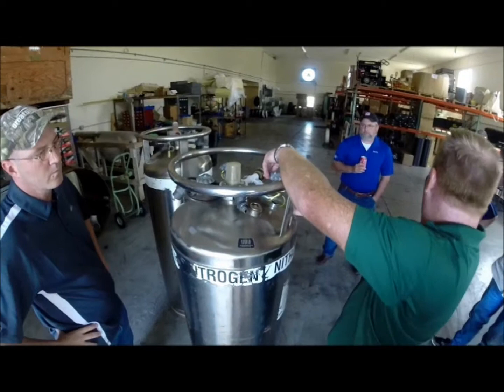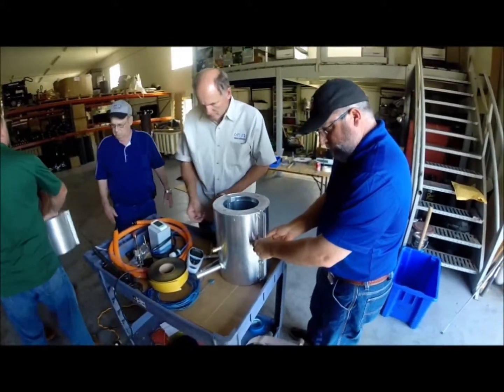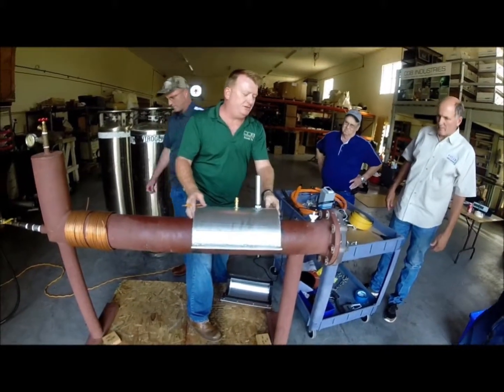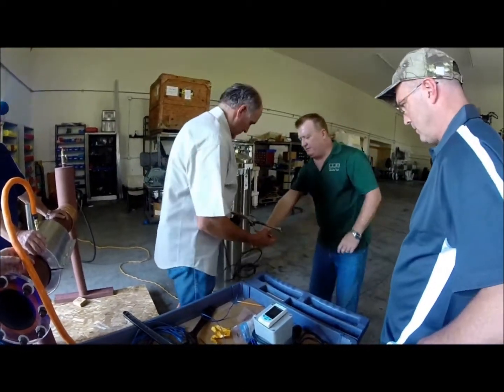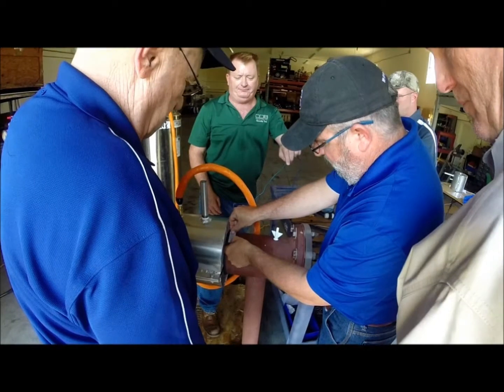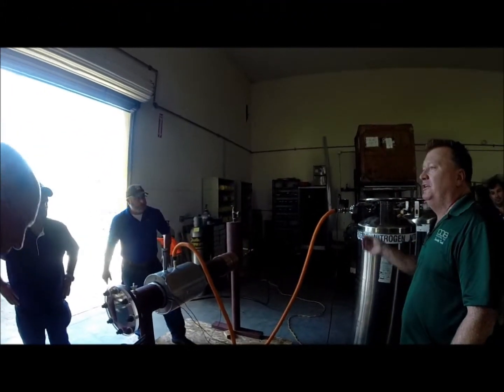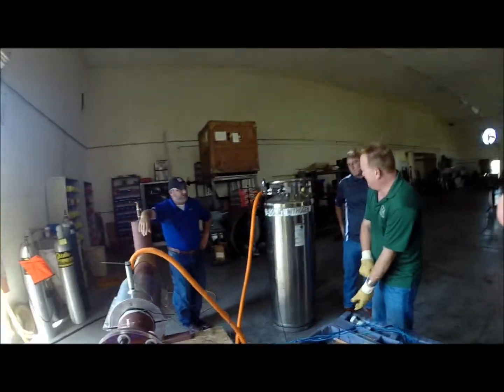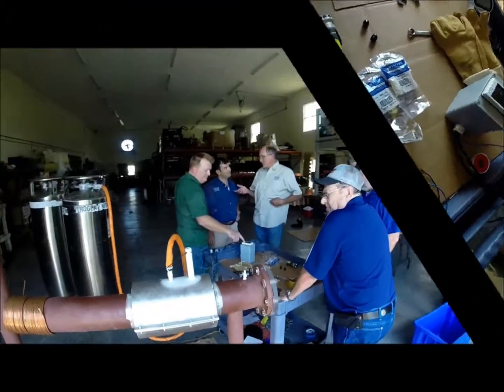CUDD Accu Freeze Training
COB Industries Accu-Freeze Training with CUDD